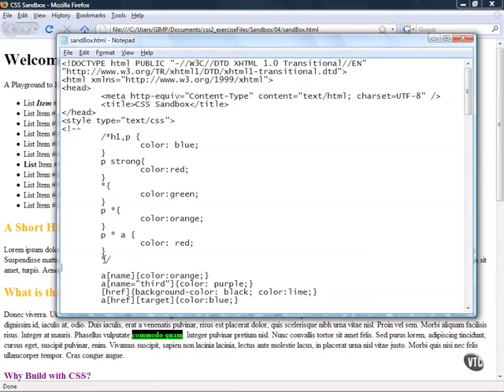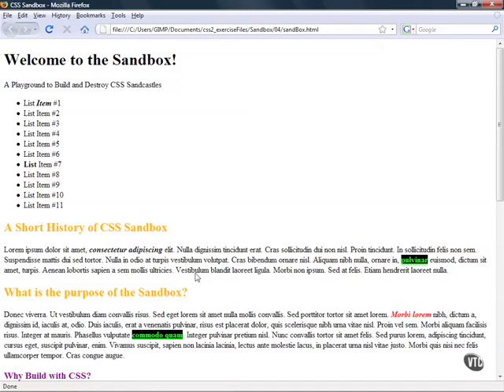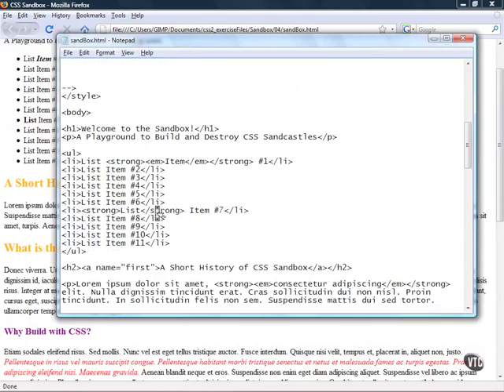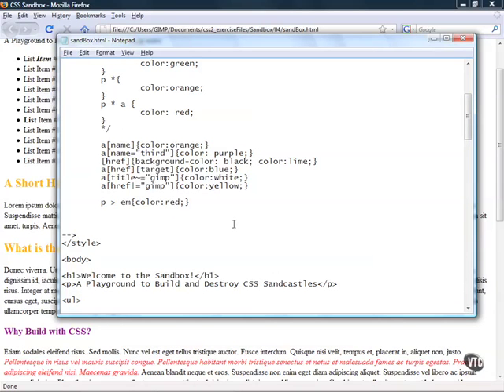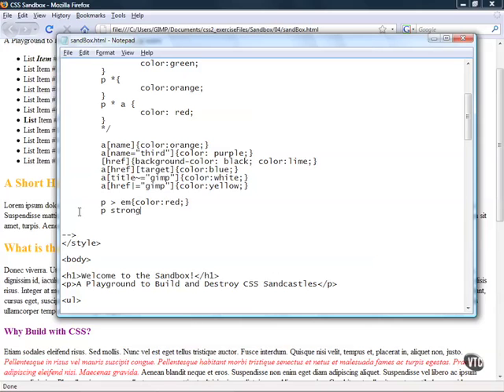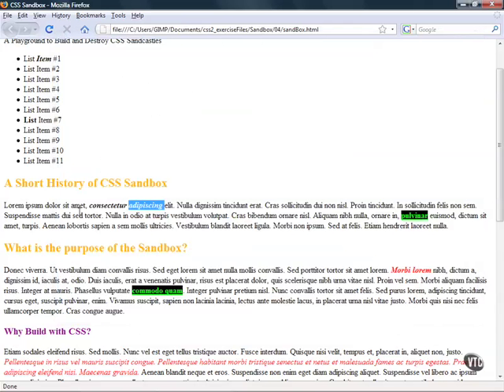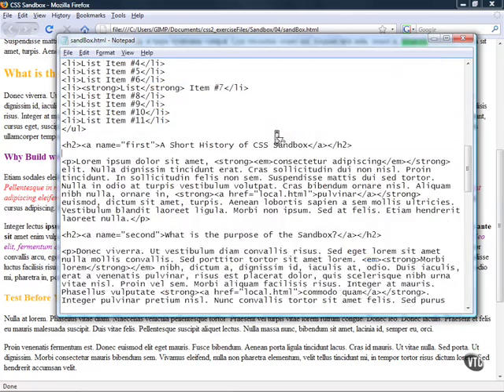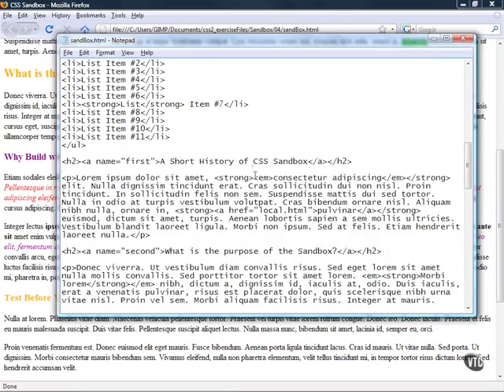CSS 2 & 3 - 4.06 Child & Sibiling